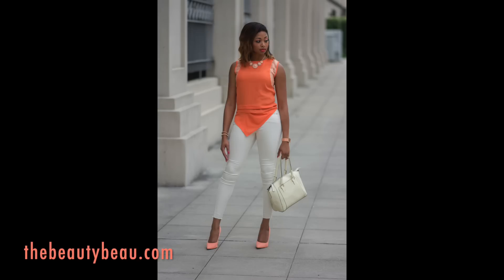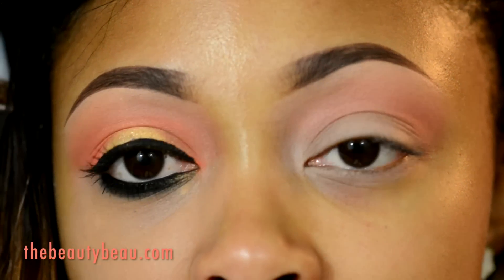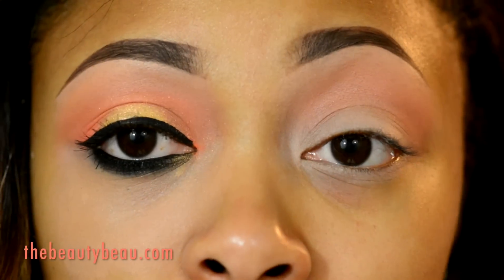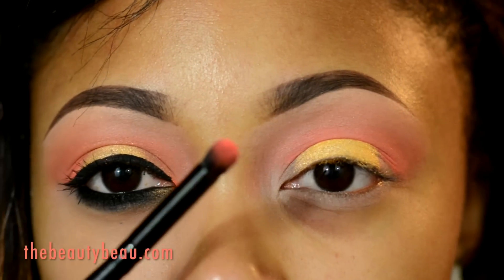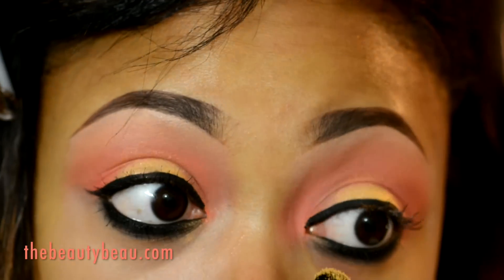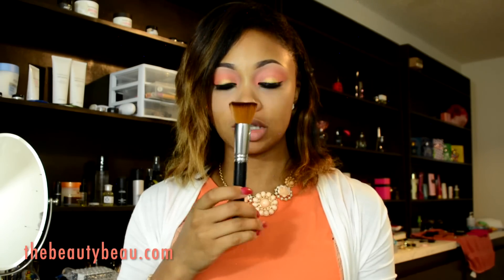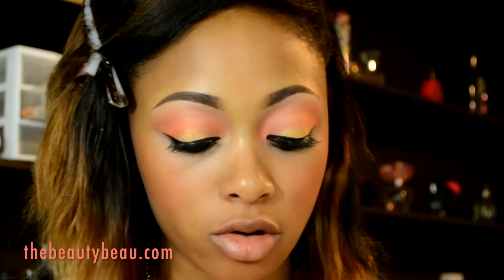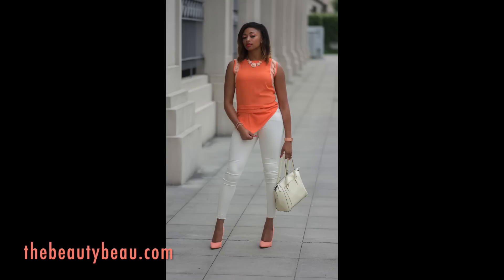TUTORIAL: Just Peachy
A coral and gold eye shadow look showing a step-by-step tutorial and products used.
Download my iOS app: The Beauty Beau
Lookbook: thebeautybeau
PlayStation: thebeautybeau

Use "sexycandieeyes" for $4 off!